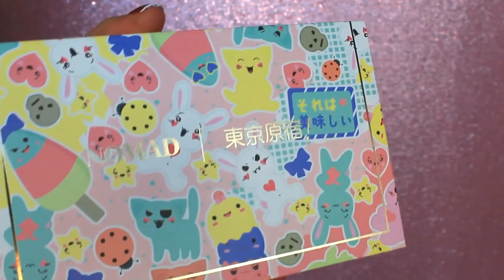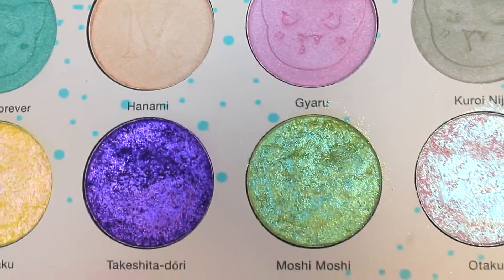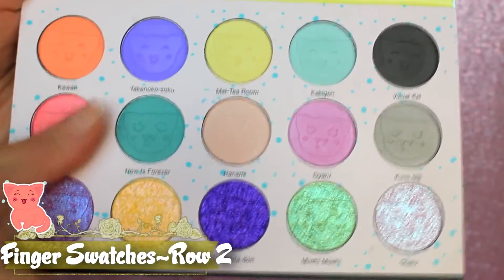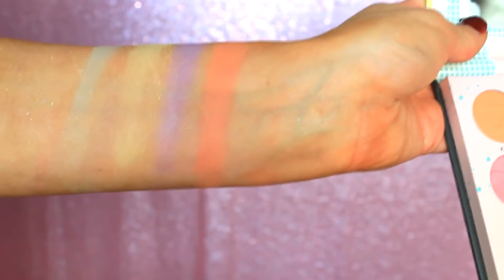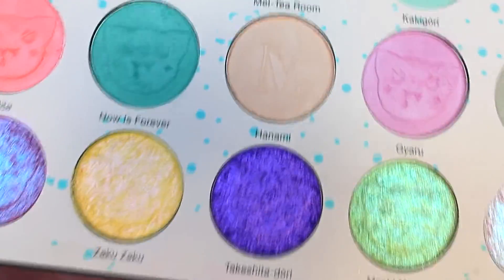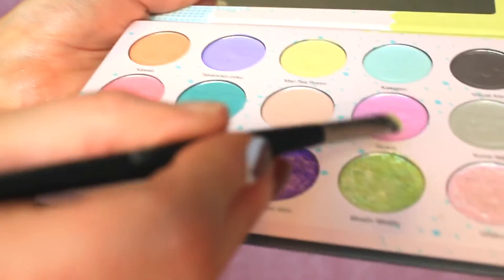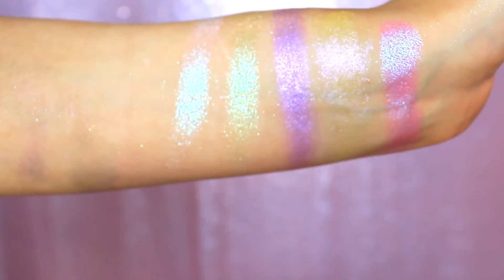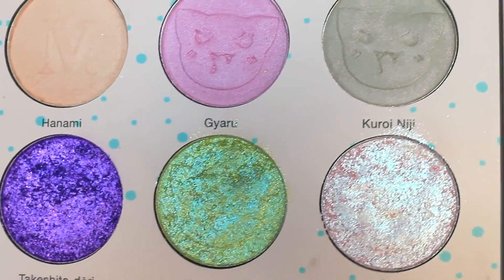Cutest Palette Ever?! | Nomad Tokyo Harajuku Palette Swatches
• Nomad Cosmetics Tokyo harajuku palette swatches •

♡ Hello fellow makeup lovers! ♡ My name is Emily Violet Marie and in today's video I'm bringing you a swatch party video on the brand new Nomad Cosmetics Tokyo harajuku palette!

YouTube will always be a hobby for me and I have nothing to lose by giving you guys my 100 percent unfiltered opinions. I promise to always be truthful and tell you straight up how I feel about any subject I talk about here on my channel.

I get most of my photos from Trendmood1, Indiemakeupnews, and TheIndieMood on Instagram. Please check out their pages!

(ﾉ◕ヮ◕)ﾉ*:･ﾟ✧

♡♡Products Mentioned♡♡
Nomad Cosmetics Tokyo harajuku palette

Thank you in advance if you choose to do so!

♡♡FACE♡♡
♡Primer: Cover FX - Mattifying
♡Bronzer: Becca - Ipanama Sun
♡Blush:
♡Highlight:
♡Contour: The Balm - Bahama Mama bronzer, LA Girl - Toast
♡Concealer: Tarte - Shape Tape Light Neutral
♡Setting Powder: Too Faced - Peachy Matte

♡♡EYES♡♡
♡Eyeshadow:
♡Inner corner/brow bone: Colourpop - Flexitarian, Give Me Glow Cosmetics - Halo
♡Liner: The Balm - Shwing, Estée Edit - Nude
♡Lashes: The Boldface Lash - Go Big or Go Home

♡♡LIPS♡♡
♡Liner:
♡Lipstick:
♡Gloss:

♡What ethnicity are you? -- Armenian
♡What is your skin type? -- Oily and somewhat acne prone, and I guess now I'm dry even tho I don't wanna admit it lol

♡♡Misc.♡♡